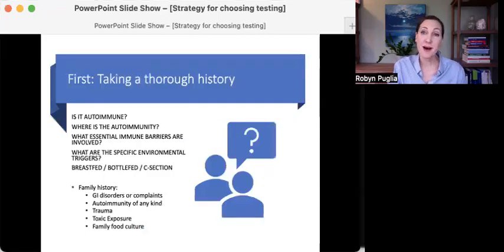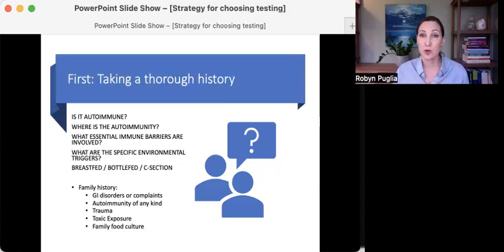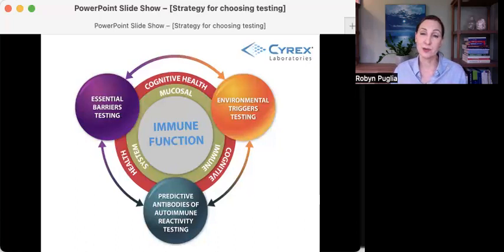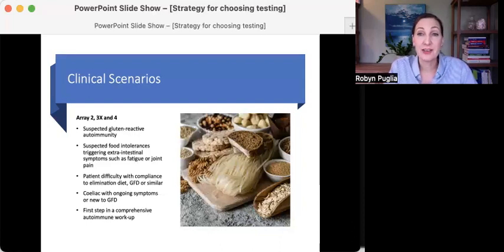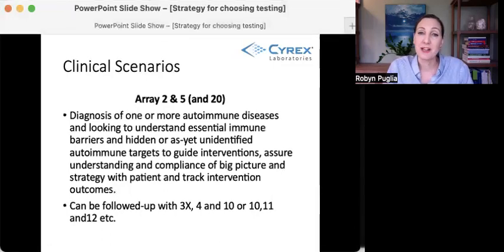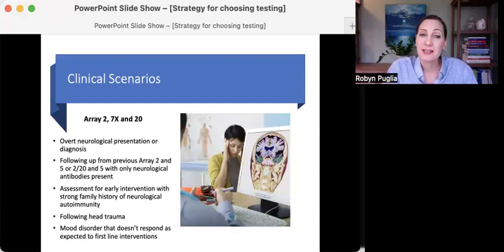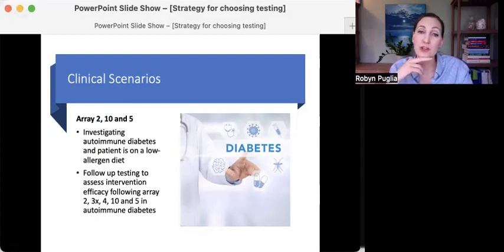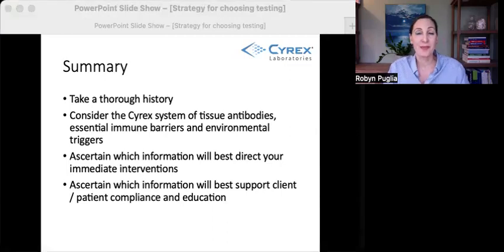Considerations for Choosing Cyrex Tests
Practical support for choosing Cyrex tests or test combinations in clinical practice.